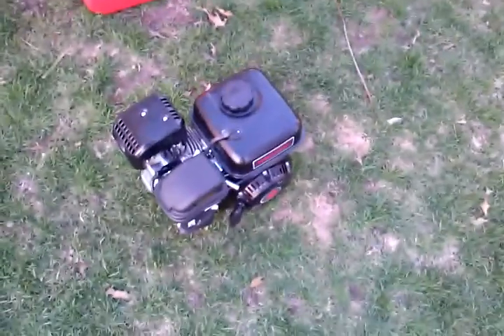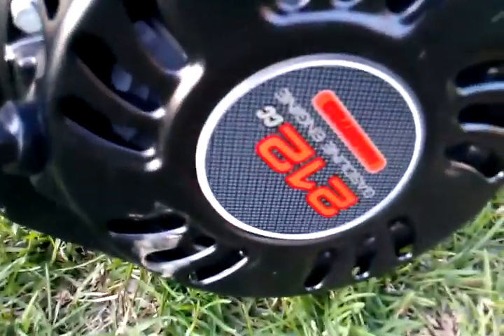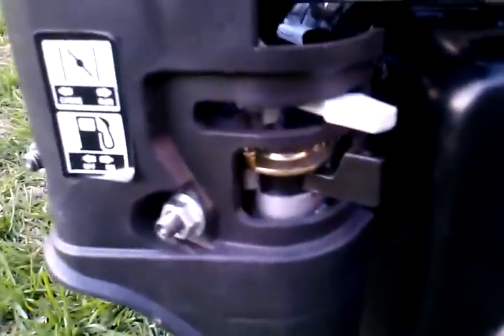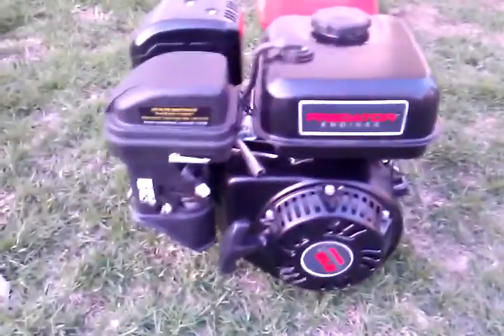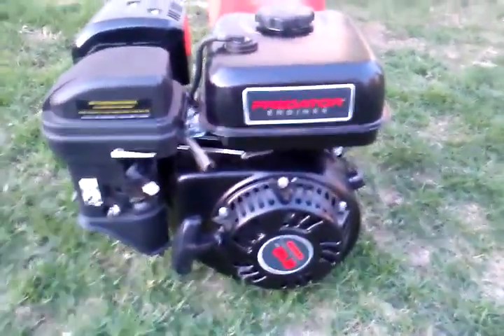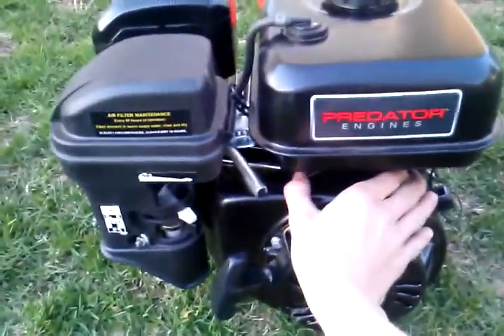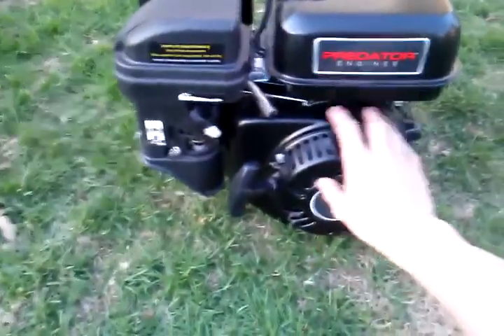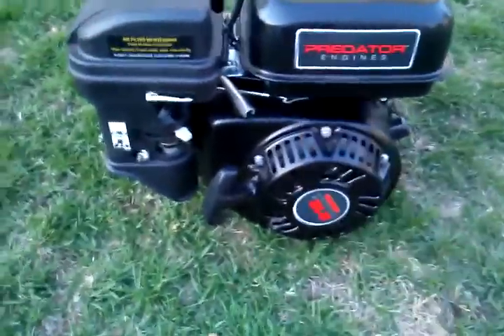Predator 212cc engine review